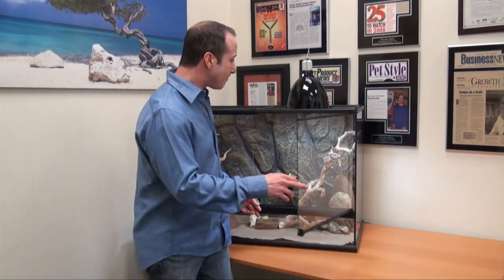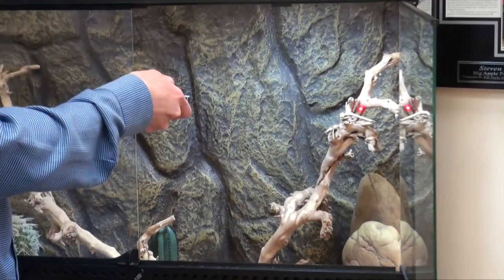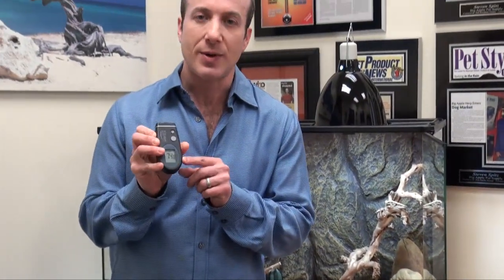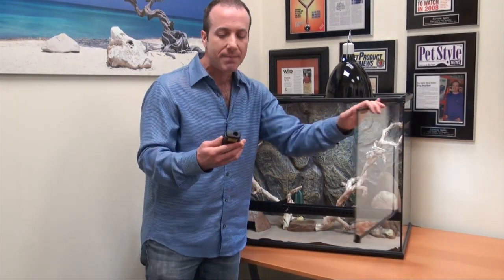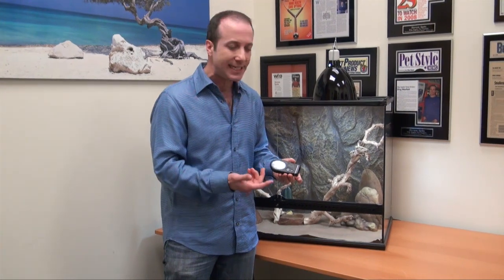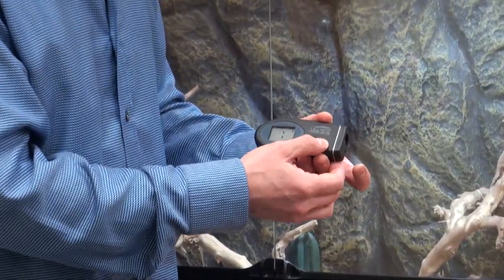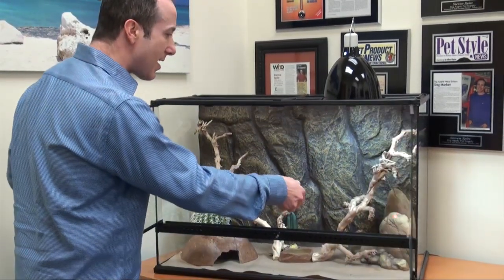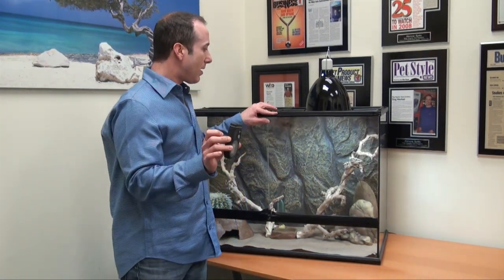PerfectTemp Infrared Reptile Laser Thermometer - Measure Temperatures Instantly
The PerfectTemp Infrared Laser Temp Gun with DC Chip Technology instantly and accurately measures the temperature inside your animal's enclosure, basking spot or plant growing area. This non-contact handheld thermometer uses infrared technology with a built-in laser pointer to increase target accuracy while the handy buttons combine for convenient, ergonomic operation. Our new design incorporates the most rugged outer casing available in the infrared thermometer industry.

The PerfectTemp has several convenient functions. You can easily swap between Celsius or Farenheit. This unit also includes a lock feature for easy reading and a min/max function to determine a focused objects lowest or highest current temperature.

This model is specifically designed to take accurate readings of almost all types of surface applications. Providing a 8:1 distance to target ratio and a temperature range of -27° to 482°F (-32 to 250°C) this device is a must have for the herp enthusiast, plant grower or RC (radio control) Hobbyist.

Specifications:

-- Built-in laser pointer
-- Non-contact measurement
-- Large LCD display
-- Wide range from -27° to 482°F
-- Up to ±2% accuracy
-- 8:1 D:S
-- Response time 0.5 seconds
-- Narrow field of view
-- Lock mode for continuous temperature monitoring
-- Pocket size meter
-- Uses two CR2032 lithium batteries already installed, PLUS two extra replacement batteries at no extra charge (a $3 retail value).
-- The PerfectTemp Infrared Laser Temp Gun with DC Chip Technology has many applications but is especially useful when measuring surface temperature of objects which are difficult to reach or unsafe to contact as well as to measure hot spots in electrical panels and equipment.

-- Other Uses: Tuner Cars/Racing, HVAC, Locating damaged ducting, Checking compressor lines, Calibrating thermostats, Cooling system diagnostics, Engine performance, Engine troubleshooting, Climate control, Brakes, Heated seating, Window defrosters, A/C system, Food Safety, Restaurants, Supermarkets, Health inspection, Facility Maintenance, Equipment audits, Energy audits, Machinery inspection, Utility applications, Process and product control, Quality control, Heat Sinks, Power Supplies, Chips and Disk Drives

How Infrared Temperature Measurement Works...

Infrared thermometers measure temperature from a distance by detecting the amount of thermal electromagnetic radiation emitted from the object being measured. This allows the user to accurately measure surface temperatures in hazardous or hard-to-reach places or other situations in which non-contact temperature measurement is desirable. Infrared thermometer technology is useful in a wide range of applications -- including hobbyist, industrial, laboratory, food service, and home use.

While the technology is relatively simple, the myriad of names given to these devices can be confusing. "Laser Thermometers" makes reference to the laser that helps aim the thermometer."IR Sensors" and "IR Thermometers" make use of a common abbreviation for "infrared". "Non-Contact Thermometers" is a description of the device's ability to measure temperature from a distance. "Radiation Pyrometers" is a scientific/technical term for these devices.